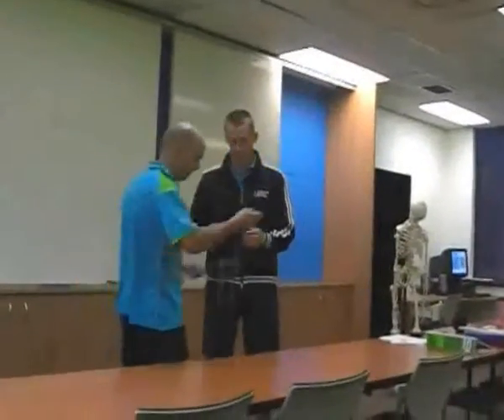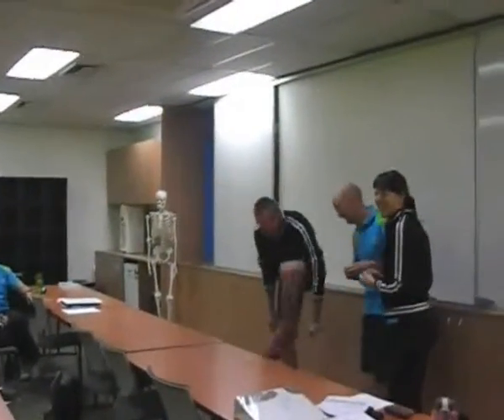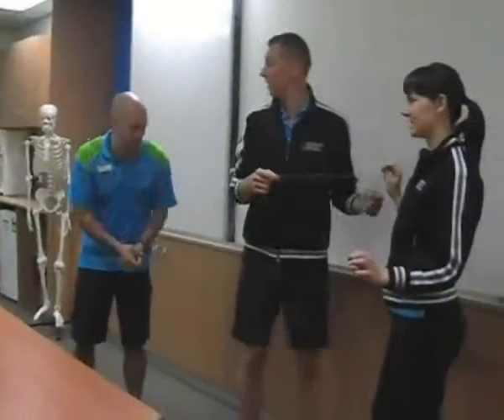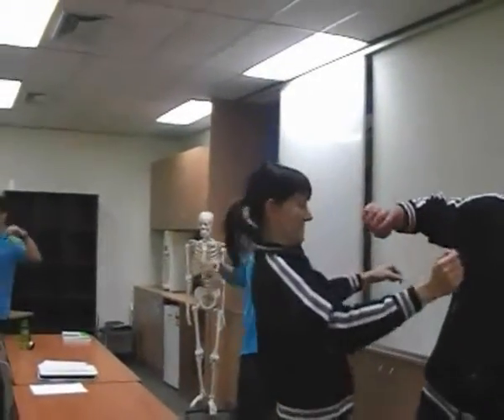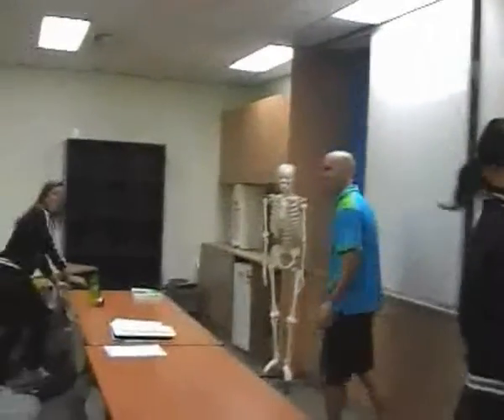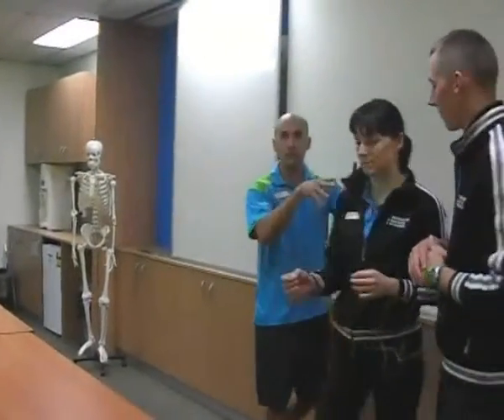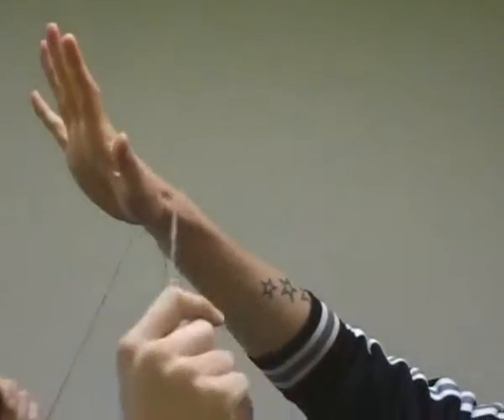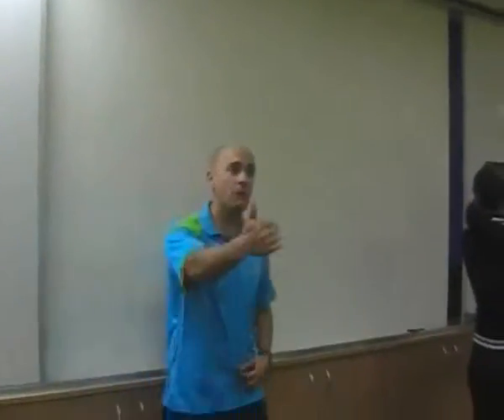VAK learning & teaching styles with Grrrrrant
Fitness Coach Grrrrrant take us through VAK learning & teaching styles